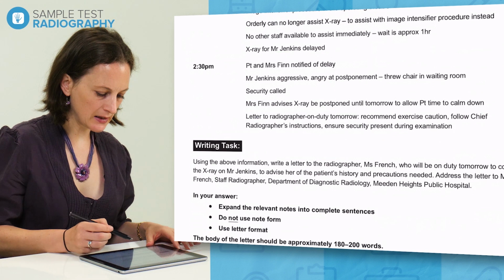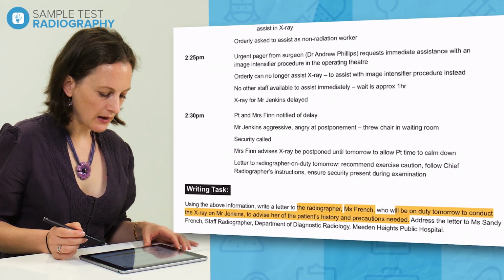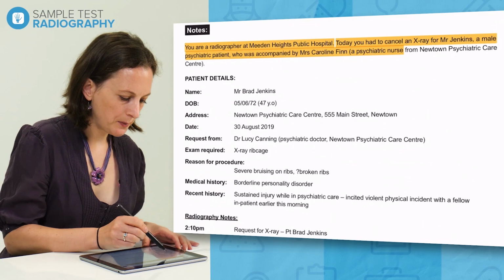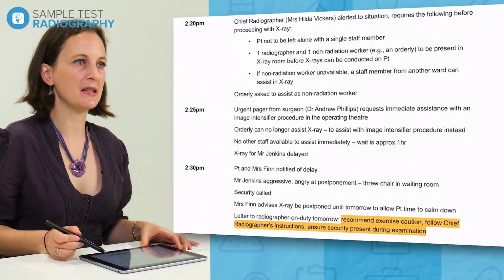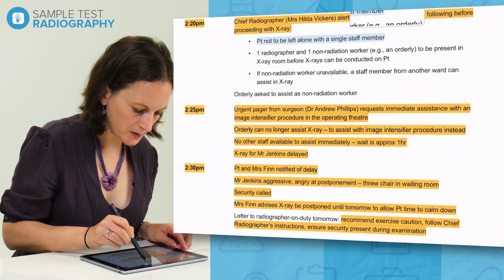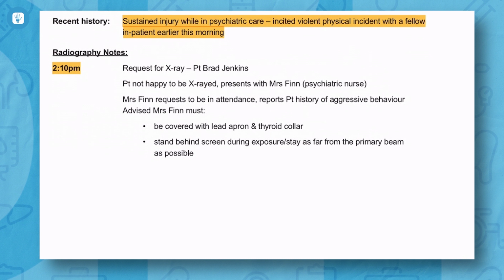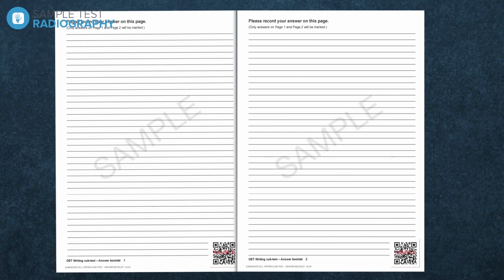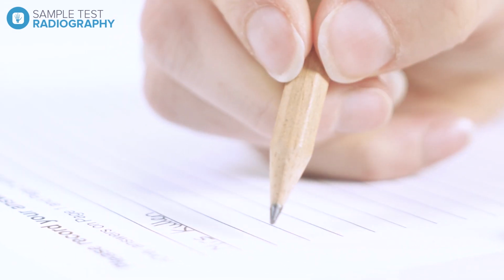How to score high on the Radiography OET Writing sub-test (New Sample Test)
Radiographers and radiologists, tune in to this video about the OET Writing sub-test and learn everything you need to know about writing your OET Letter.

Our very own OET Expert, Rebecca, will guide you through each step of the OET Writing sub-test using a brand-new sample test.

Learn about the different letter types, how to transform case notes and how to ace each of the six assessment criteria.